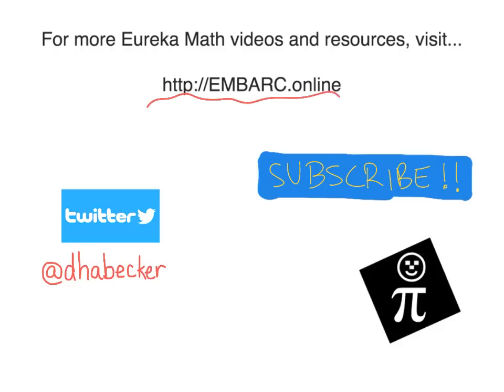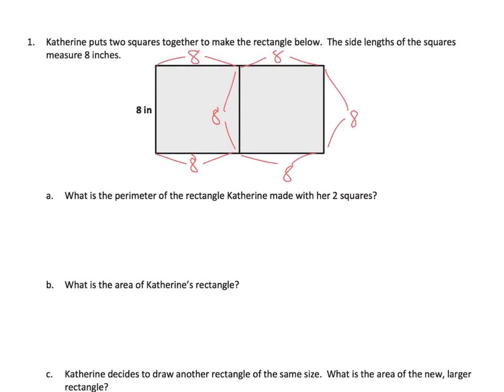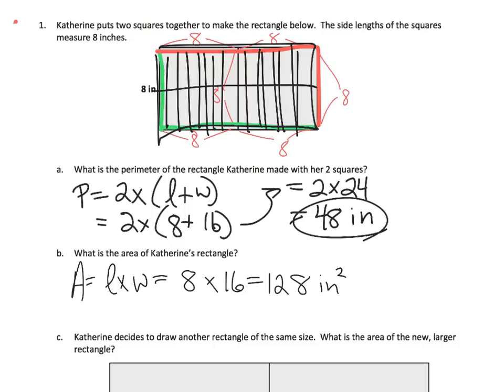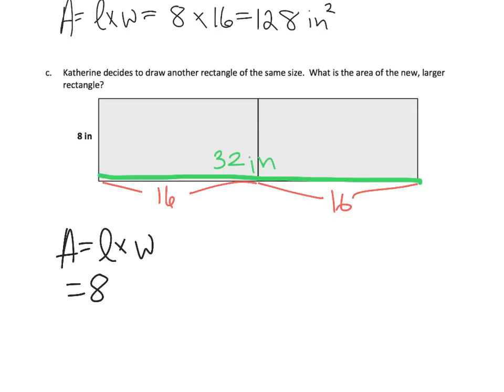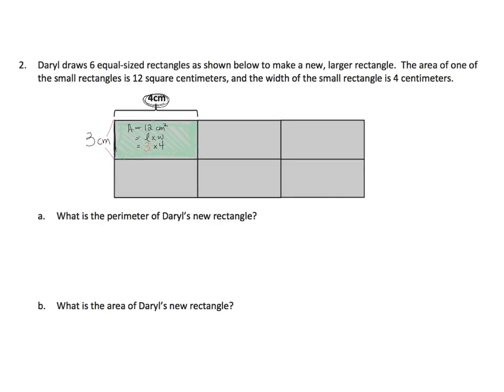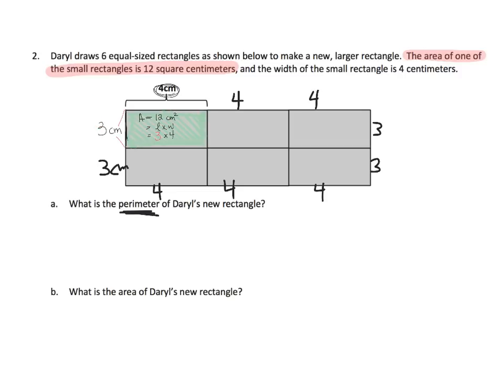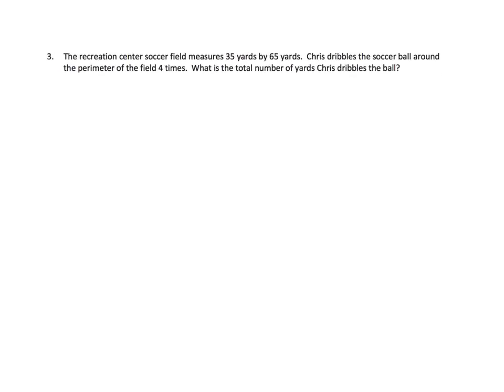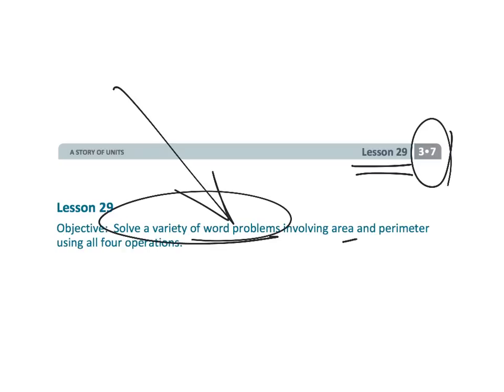Eureka Math Grade 3 Module 7 Lesson 29